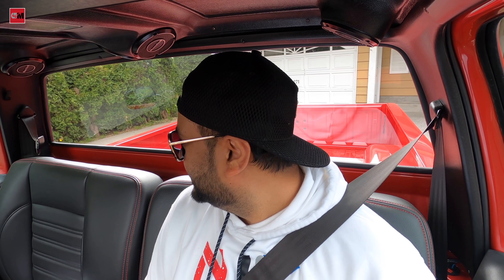My first exciting ride in my custom bagged c10 Square body truck | Chevy C10 truck.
Hello everyone i am going for my first rider in my 1981 c10 square body truck after long built.It took a good two and half years to finish and finally came back home.This truck is slammed to the ground i installed best air ride Accuair E level in it.If you guys like my truck and like this video please like and subscribe to my channel for videos regarding by c10 built.it really helps for me.If you guys have any questions please leave your comments in the comment section i will get back to you guys asap thanks.